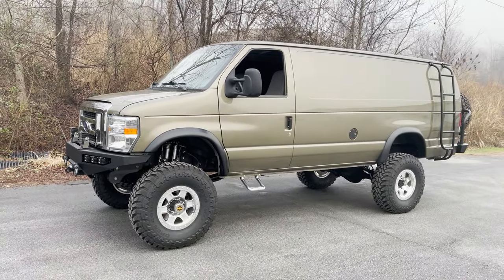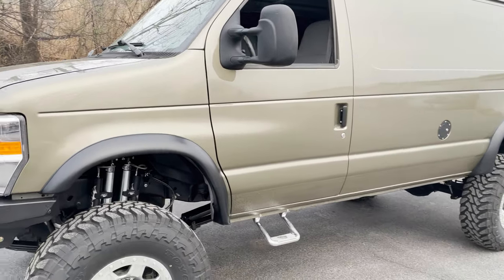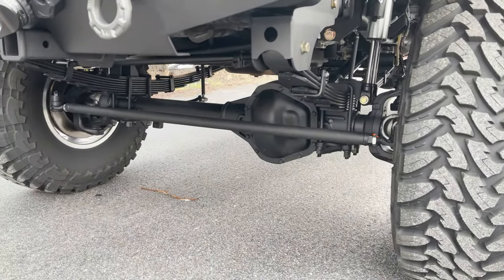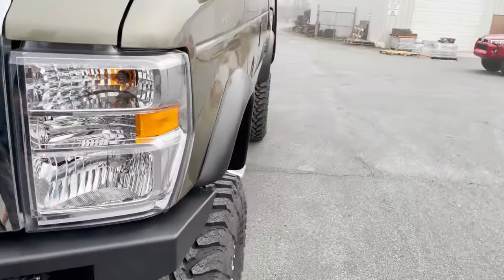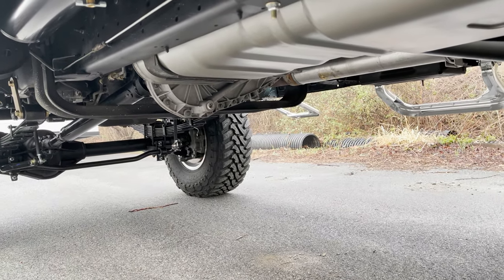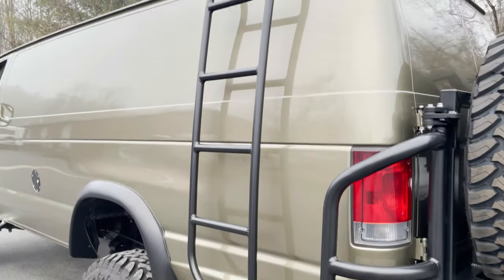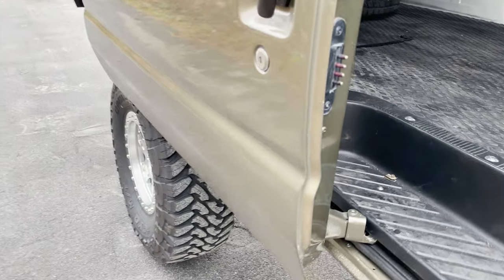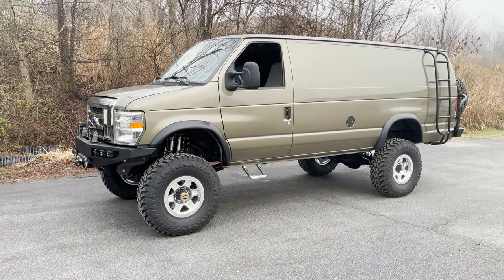Ujoint Offroad TX Big boy E350 6.0 4x4 swap! 8" on 37s!